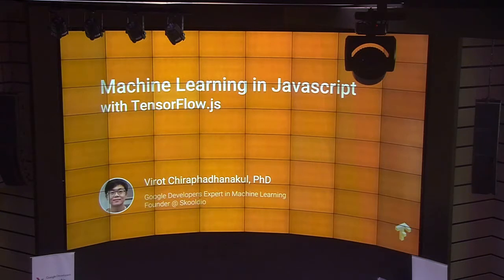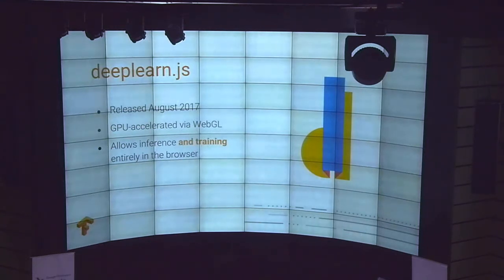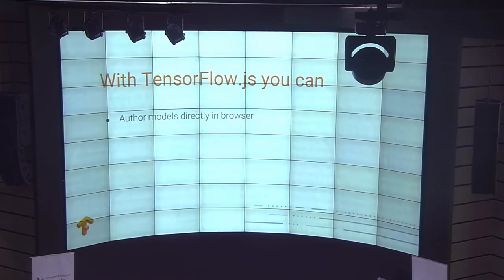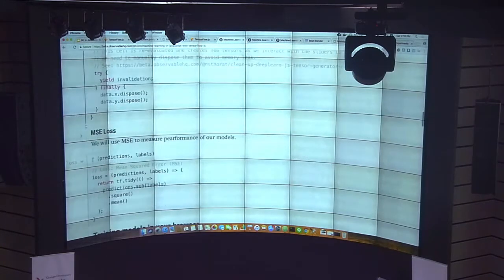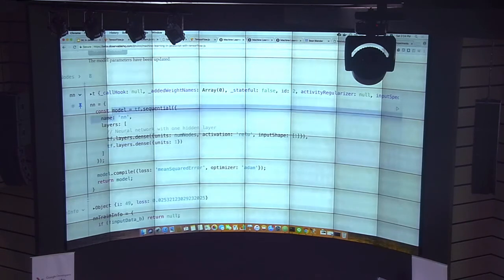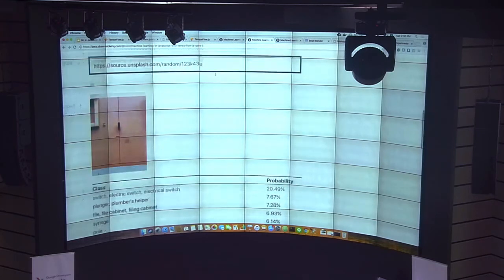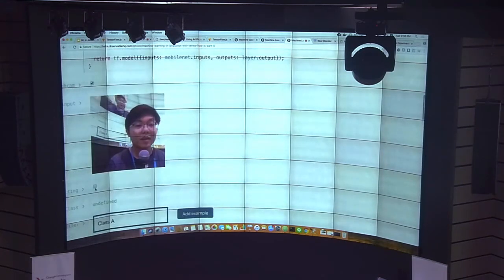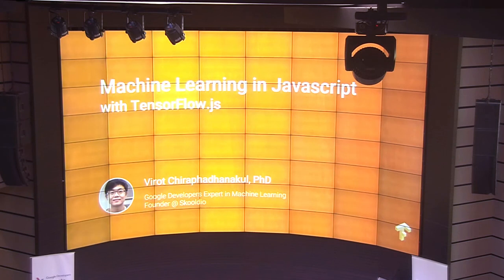Machine Learning in JavaScript with TensorFlow.js (AI Day Bangkok 2018)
AI Day is one day seminar gather AI expert from Google, GDE and leading AI corporate in Thailand and Singapore. Learn the basics to confidently start a new career or upgrade your skills in AI and ML.

Machine Learning in JavaScript with TensorFlow.js - Session by Virot Chiraphadhanakul, GDE ML